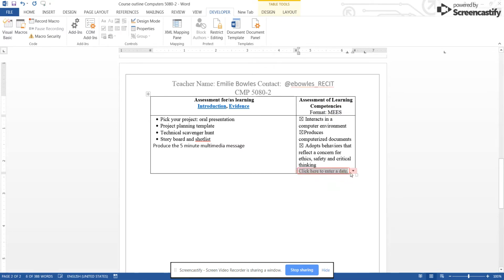Assessment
Filling out course assessment in the DBE course outline